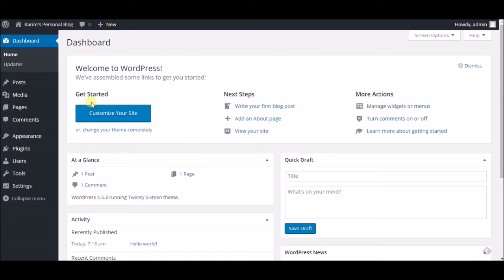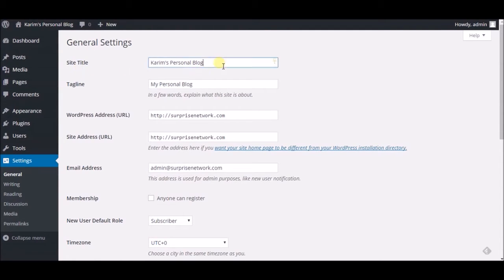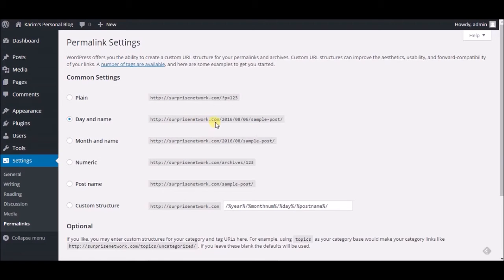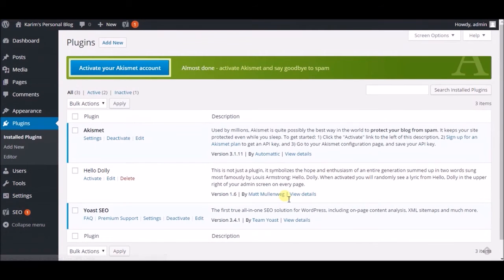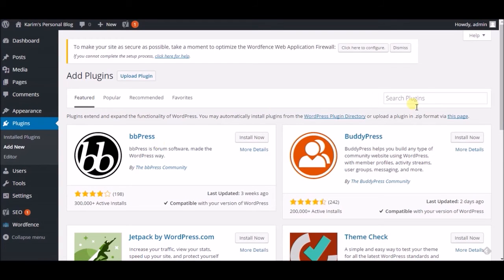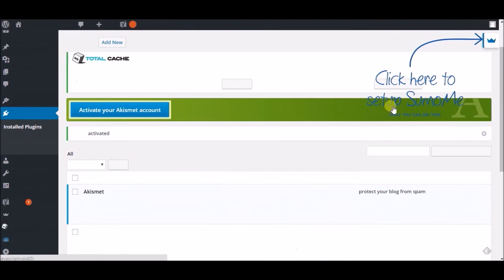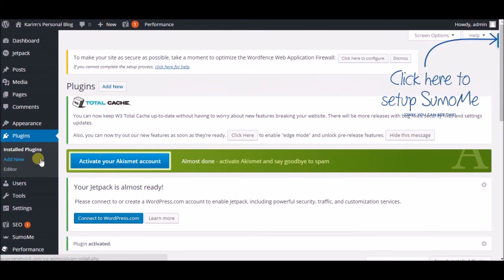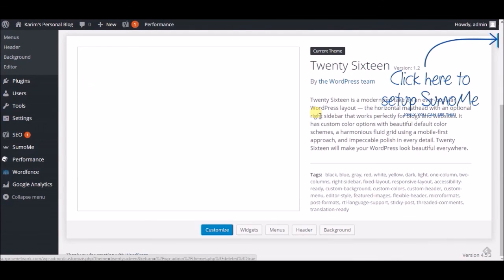13 Important Things To Do After Installing WordPress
You just installed WordPress on your website, then what? In this video I'm walking you through the top 13 most important things you need to do after installing wordpress on your website right away.

Wrap up of this Tutorial:
1. Delete sample post and sample page.
2. Configure title, tagline, and time zone.
3. Adjust media settings.
4. Curate Permalinks.
5. Install & Configure SEO Yoast Plugin [Enhancing SEO].
6. Install & Configure Akismet Plugin [Eliminating Spam].
7. Install & Configure  Wordfence Plugin [Security Leveling up].
8. Install & Configure  W3 Total Cache Plugin [Performance Optimization].
9. Install & Configure SumoMe Plugin [Enhancing Visitor's Engagment and Conversion Rate].
10. Install and Configure Google Analytics Dashboard for WP Plugin.
11. Install & Configure JetPack by WordPress.com.
12. Install No Self Pings Plugin.
13. Delete Unused Themes.